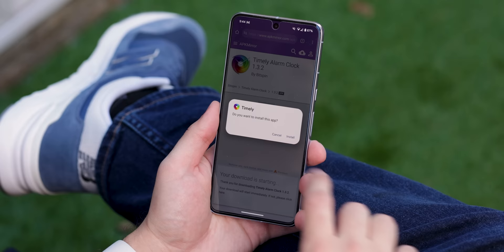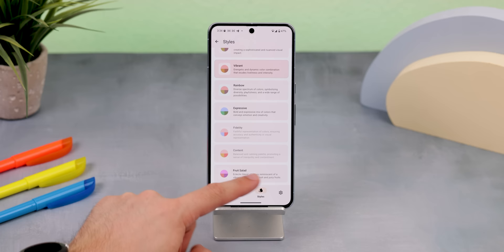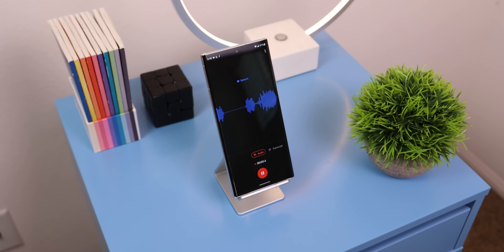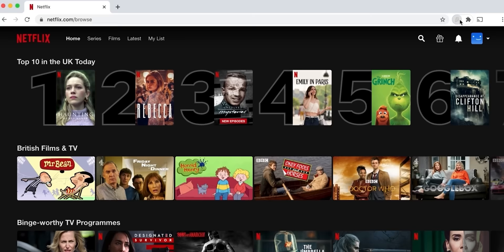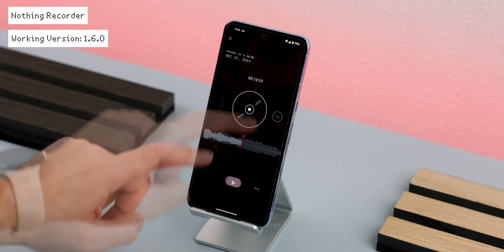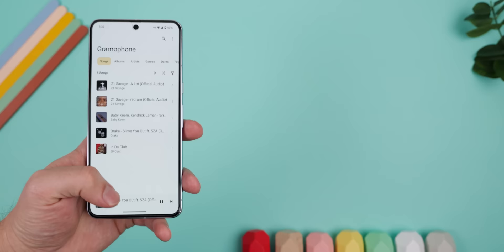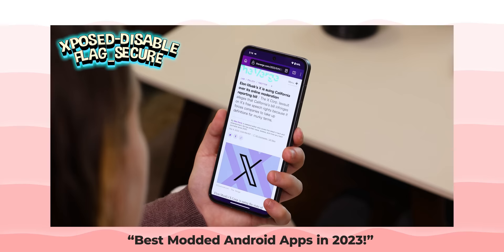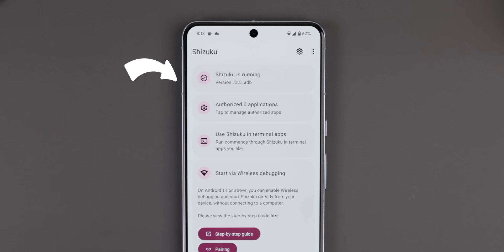25 UNDISCOVERED Apps that are NOT on the Play Store!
(Top Supporters: Andy, Corwin Pressley, harley, The GodFatheR)

Timeline

0:00 Install With Options
1:18 Round Sync
1:49 Quick Tiles
2:41 ColorBlendr
3:42 MT Manager
4:12 TimeLapseCam
4:51 Canta
5:35 Google Recorder
6:18 Pixel Walls
6:43 Pixel Xpert
7:40 Surfshark
9:05 VectrasVM
9:35 Routine Tracker
10:13 Memory Guardian
11:04 Nothing Recorder
11:59 Nothing Weather
12:33 Nothing Launcher
13:09 Breezy Weather
13:50 Audio Share
14:51 Gramophone
15:23 Kvaesitso
16:03 Grid Launcher
16:26 IGExperiments
17:04 LSPatch
17:55 GMS Flags
18:55 Contextual App Folder
19:36 How To Setup Shizuku